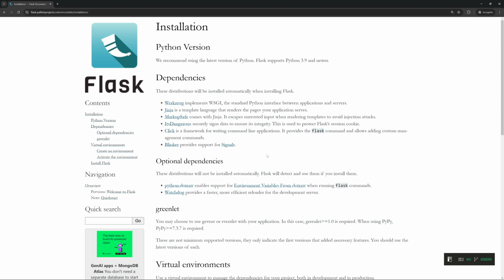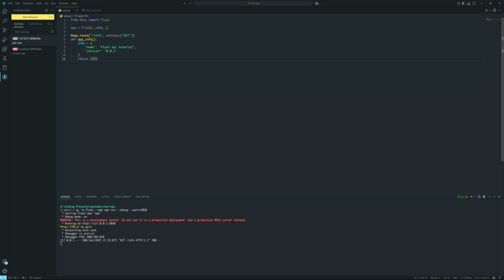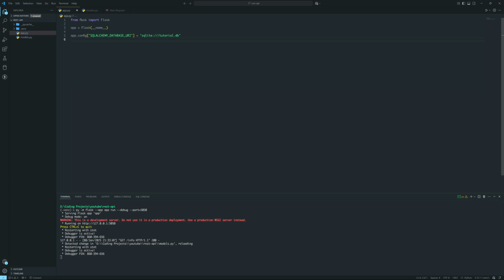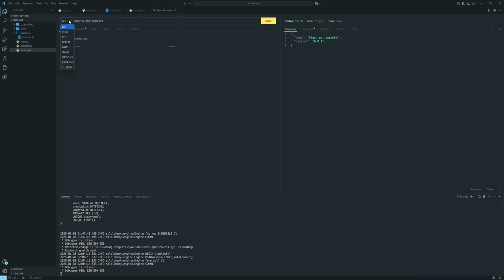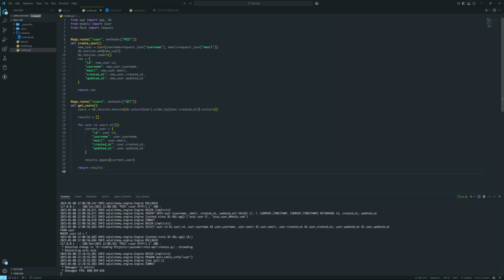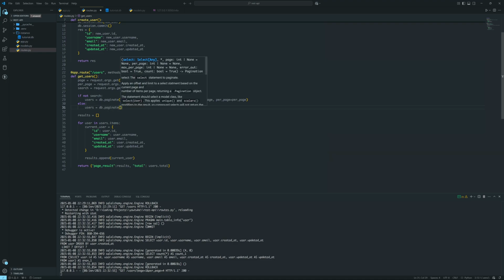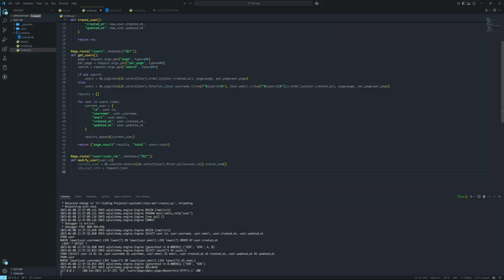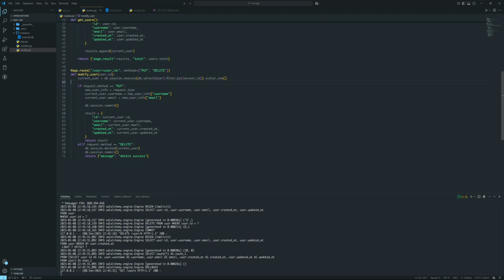Building A Simple API Service with Python and Flask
In this video, we are going to explore how to serve API endpoints using python and flask framework. We're also going to show how to do pagination and fuzzy search on query results.

00:00 Introduction
00:57 Install Dependencies
03:00 Initialize Project
06:20 Create Model
13:54 POST Request Endpoint
20:14 GET Request Endpoint
23:48 Pagination
27:32 Fuzzy Search
31:38 PUT Request Endpoint
37:20 DELETE Request Endpoint